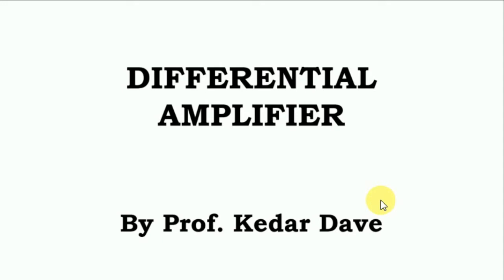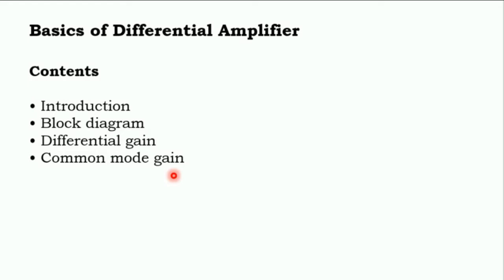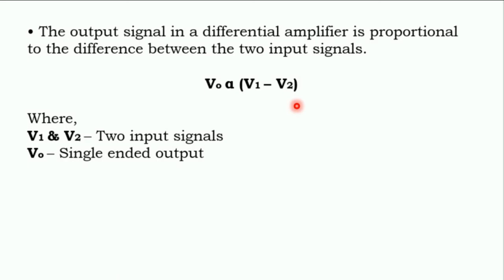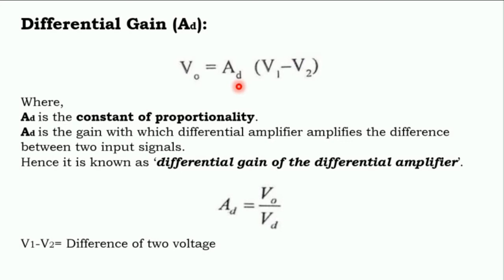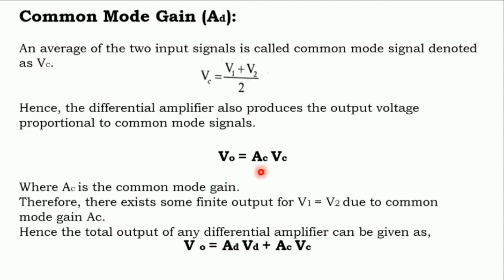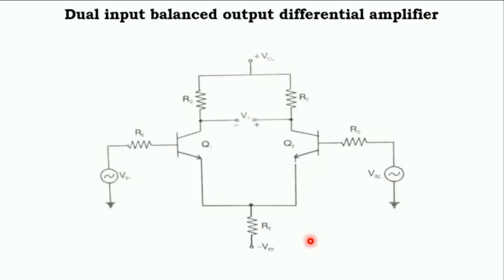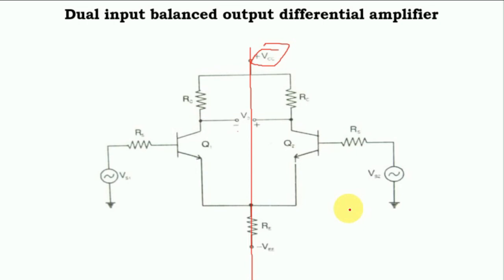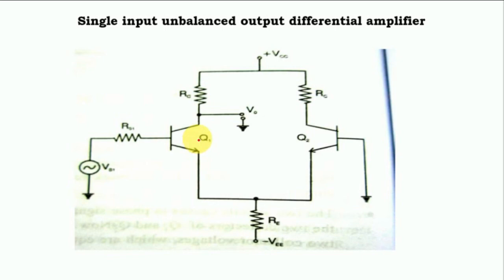Differential Amplifier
This video is on Analog Electronics subject topic name as Differential Amplifier. It is more useful to understand the concept of Operational Amplifier.